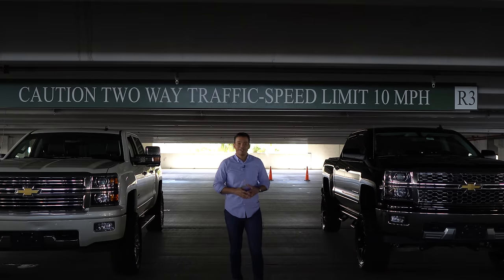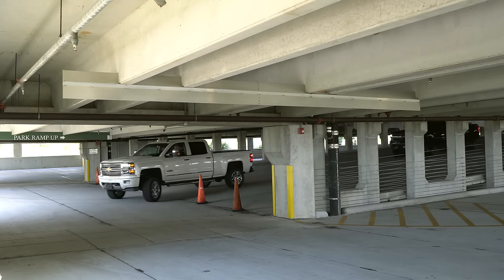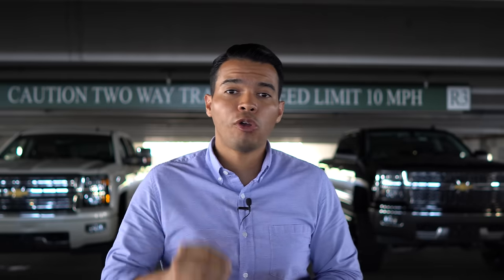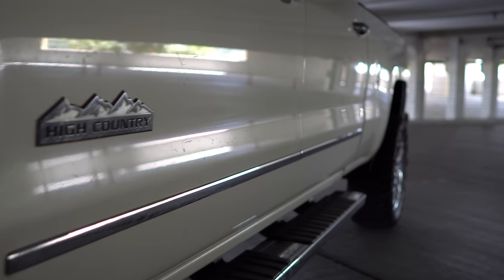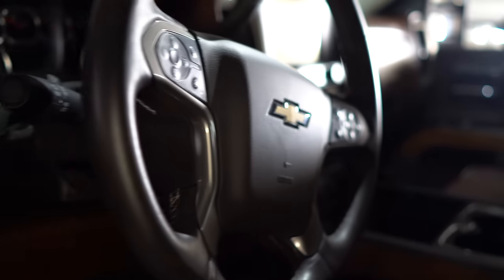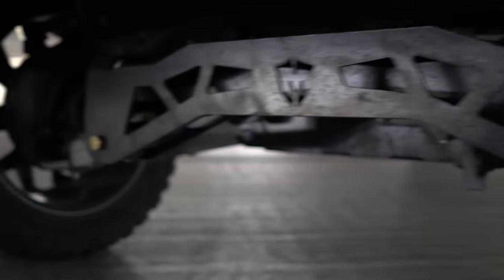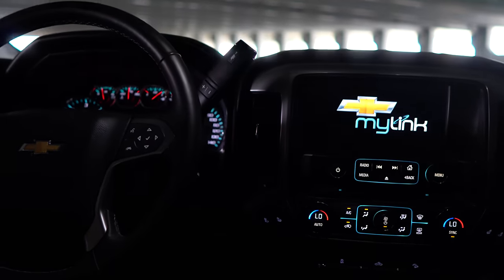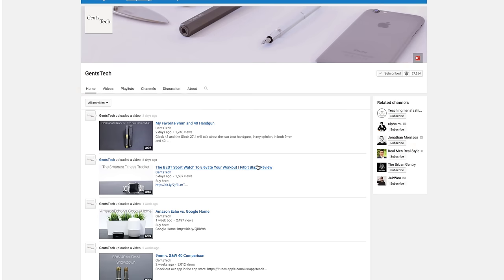Why Trucks Are Better Than Sedans